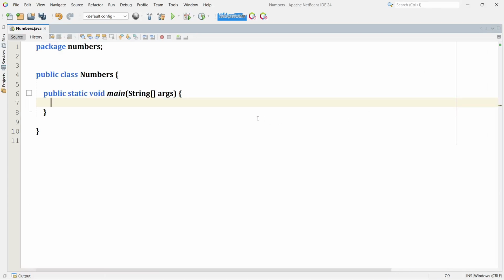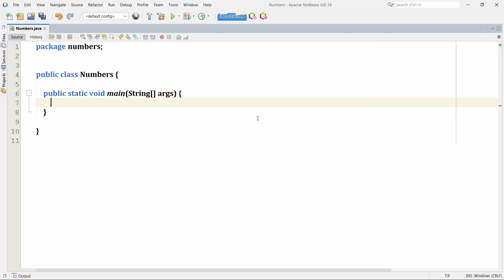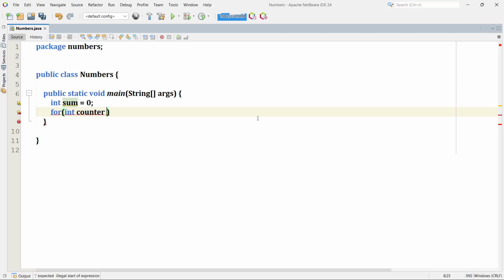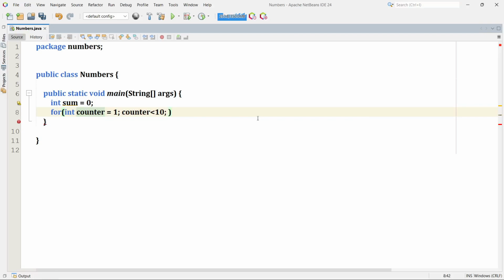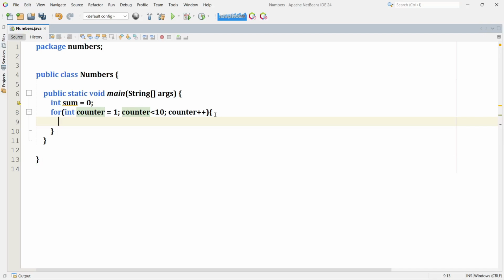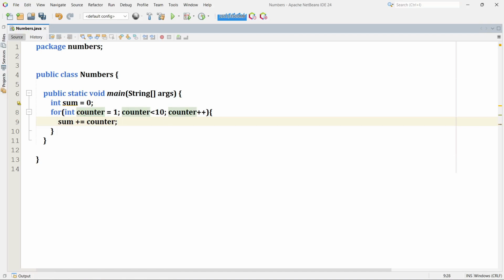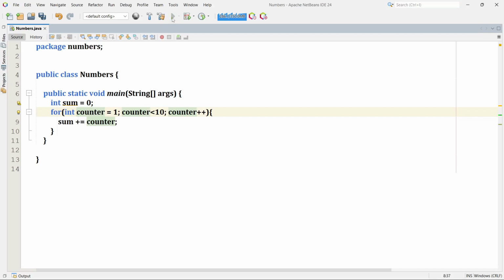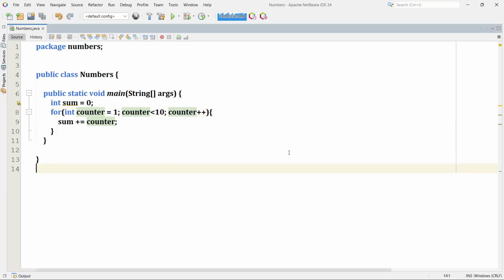How to Convert a Do-While Loop into a For Loop in Java Using NetBeans (Chapter 3, Question 1)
In this tutorial, we’ll show you how to convert a do-while loop into an equivalent for loop in Java using NetBeans IDE. This is based on Chapter 3, Question 1, and it’s a great exercise to understand the differences between loop structures and how to use them effectively in your programs.

🔍 What You’ll Learn:

How to set up a Java project in NetBeans.

Understanding the differences between do-while and for loops.

Step-by-step conversion of a do-while loop into a for loop.

Running and testing your program in NetBeans.

💻 Code Overview:
We’ll take a sample do-while loop and:

Analyze its functionality.

Convert it into an equivalent for loop.

Ensure the logic remains consistent and the output is the same.

Test the program to verify the conversion.

📌 Chapters:
0:00 - Introduction
1:00 - Setting Up NetBeans Project
2:00 - Understanding the Do-While Loop
4:00 - Converting to a For Loop
6:30 - Testing the Program
8:00 - Conclusion and Next Steps

💬 Got questions or suggestions? Let’s learn and grow together. Happy coding! 🚀